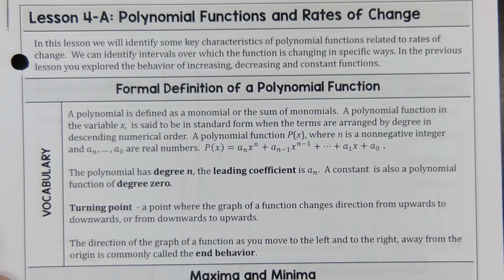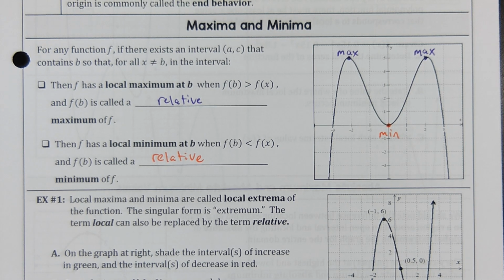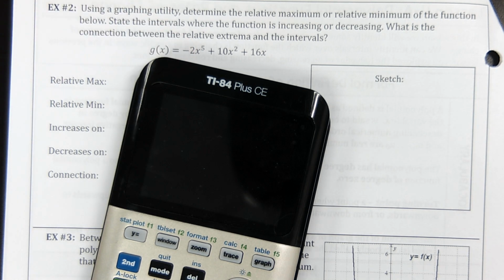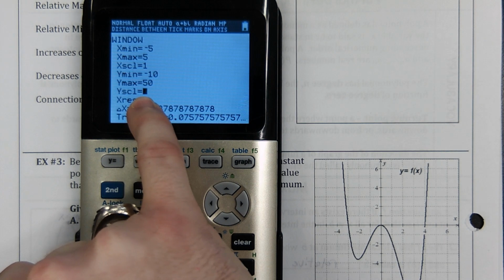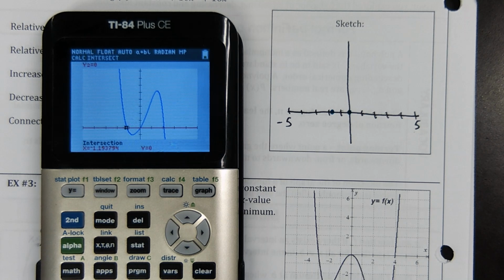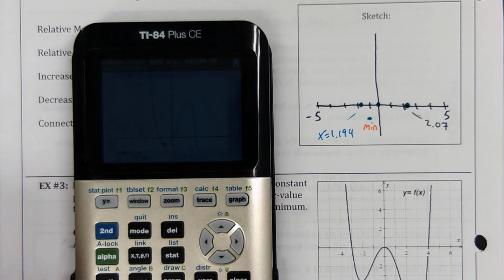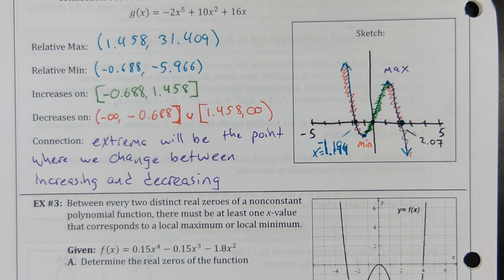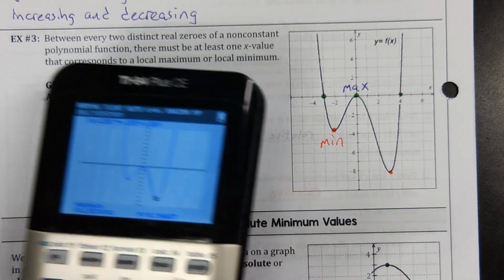AP Precalculus Unit 1.4A Notes - Polynomial Functions and Rates of Change